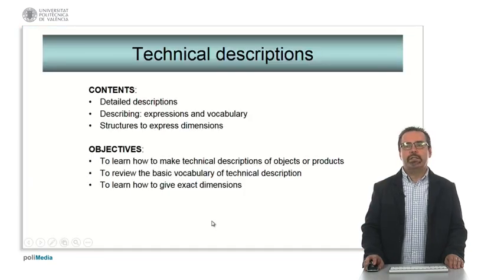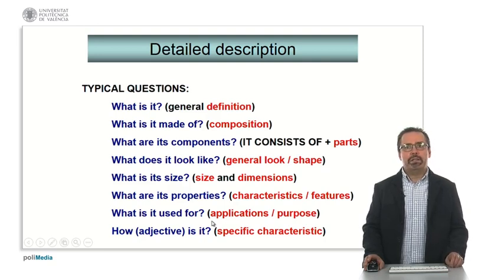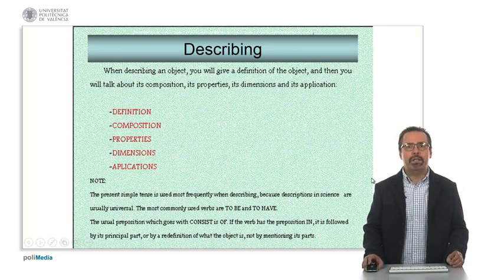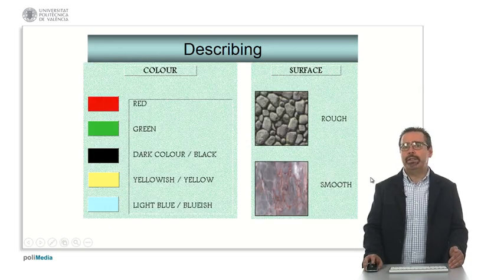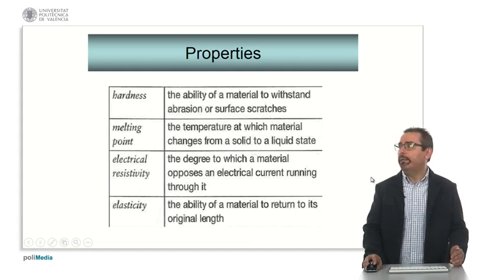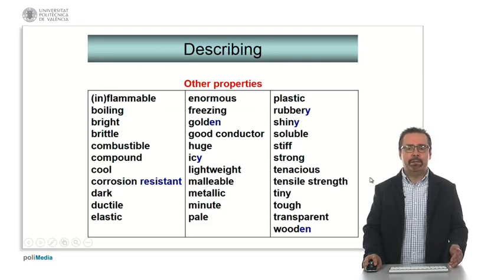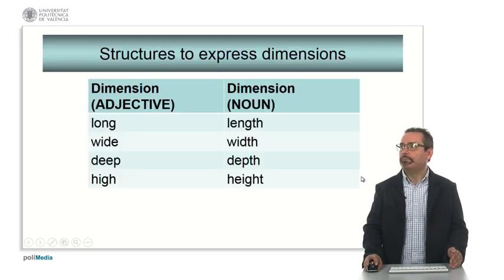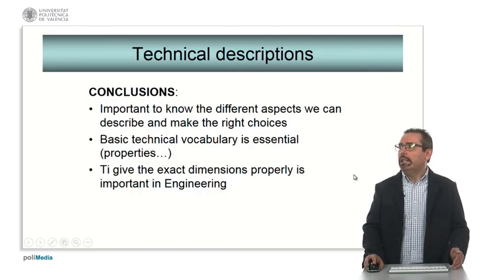Technical english - Technical descriptions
Objeto de aprendizaje para revisar las principales estructuras usadas en inglés técnico para hacer descrpciones detalladas incluyendo las dimensiones exactas